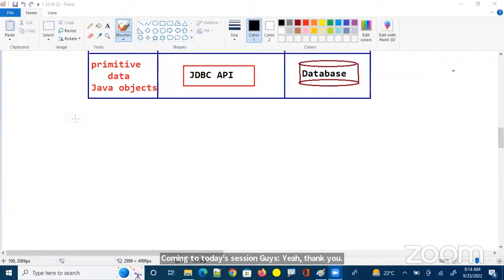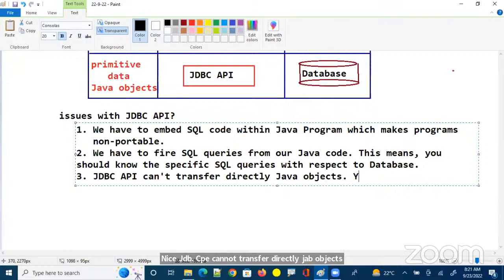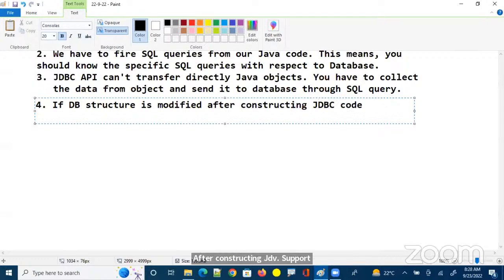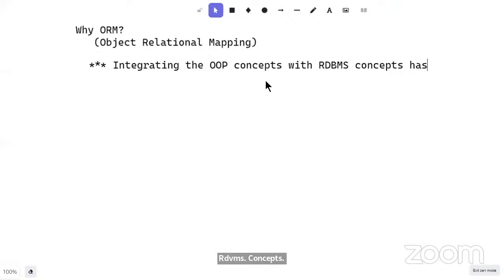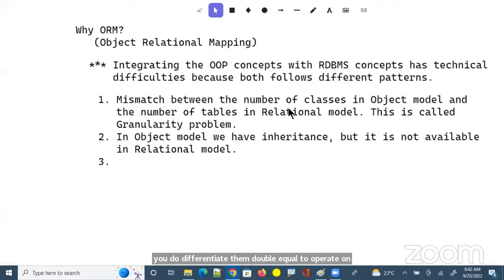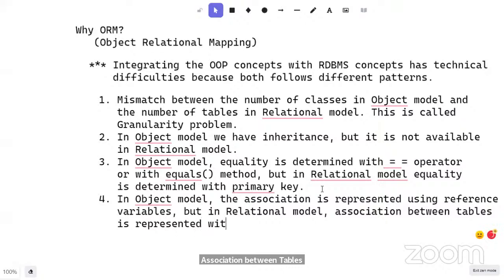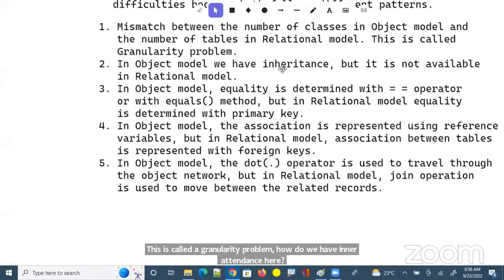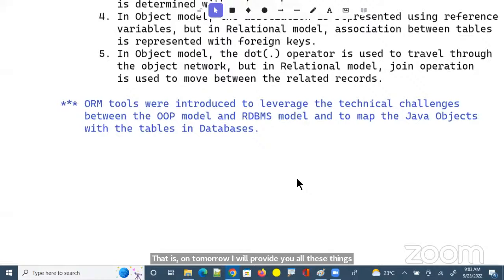Hibernate with JPA @ 8:00 AM IST By Mr. Sekhar | Online Training | Ashok IT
🎈 Live Coding
  🎈 Real-time Environment
  🎈 Class Notes